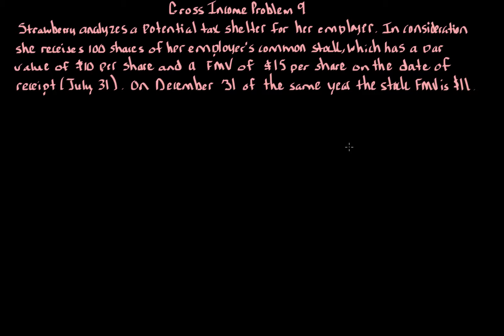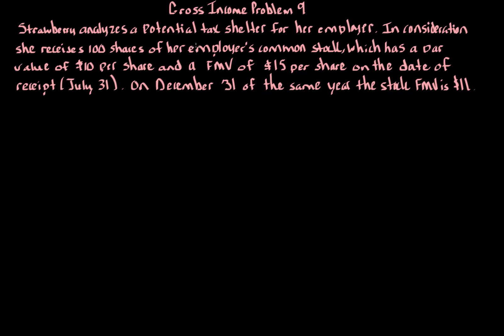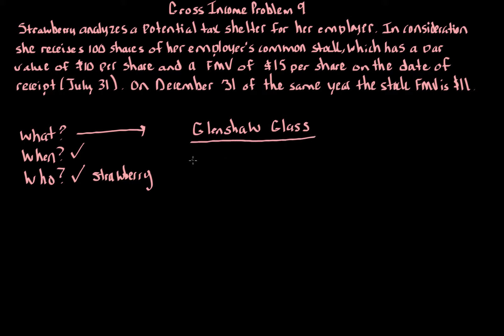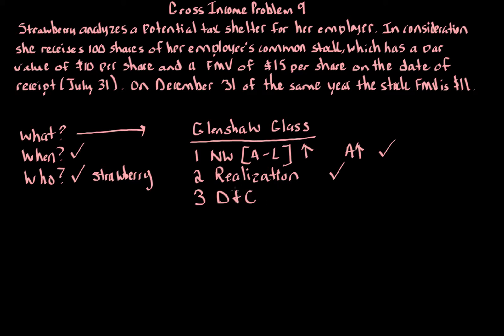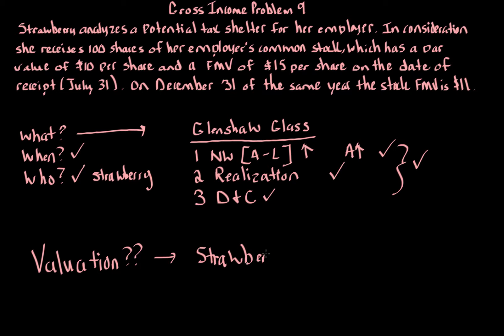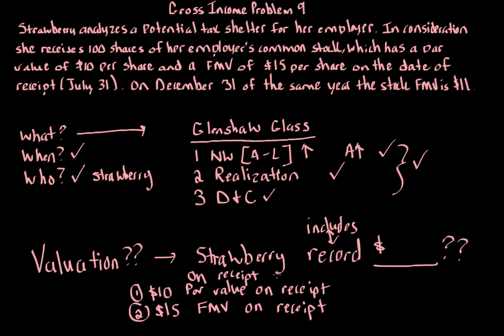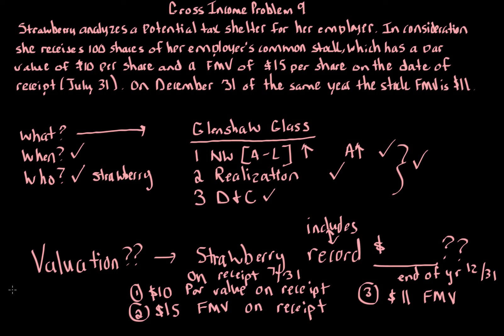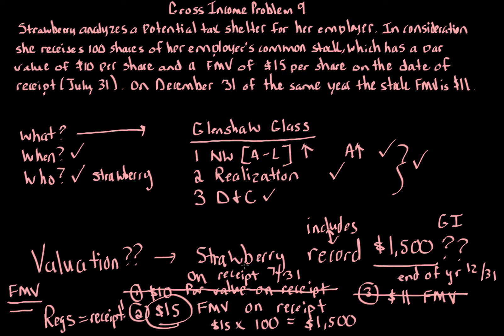Gross Income Problem 9